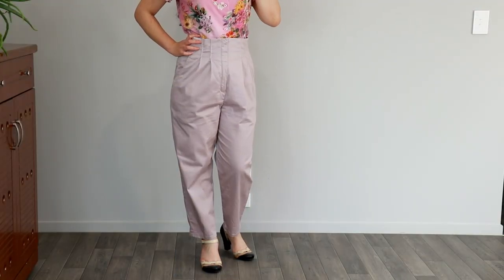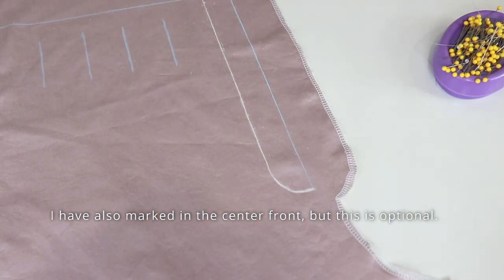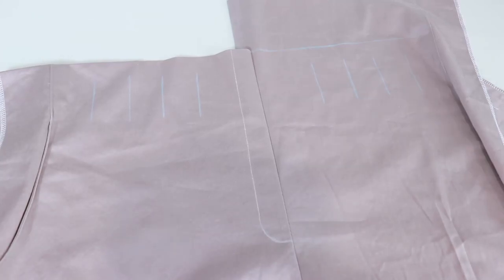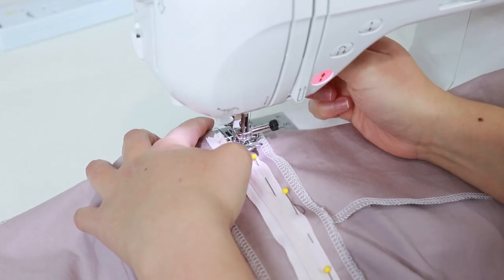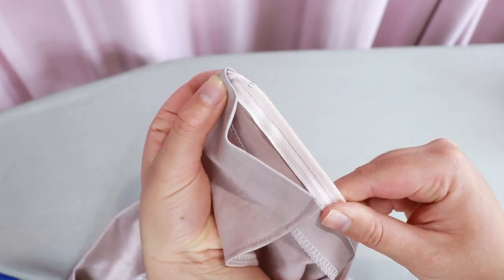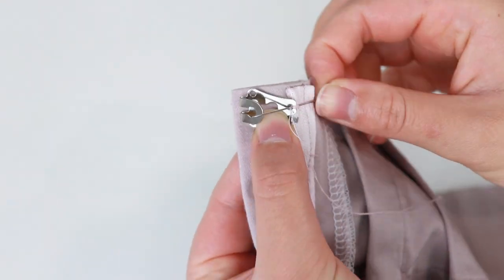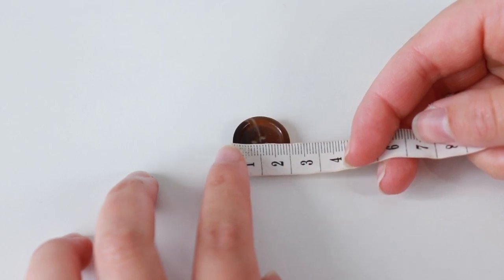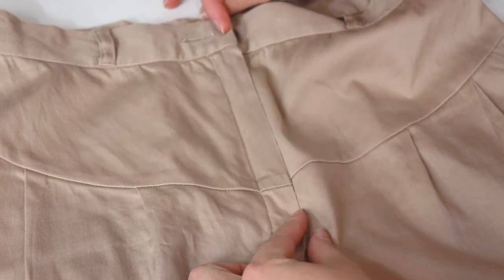2 Ways to Sew Zipper Flys into Pants – Tutorial for Beginners Learning to Sew Pants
Is it just me, or are the pattern instructions for zipper flys for pants so confusing? In today’s video, we’ll be learning how to sew zipper flys into pants. I’ll be teaching you how to sew a fly with facing or with a waist band. This is an essential technique for anyone who’s learning to sew classic pants, shorts, and jeans. No need to be intimidated by flys ever again!

00:00 - Introduction
00:40 - Cat
00:47 - Sewing a Zipper Fly
10:03 - Sewing a Zipper Fly with Facing
14:30 - Sewing a Zipper Fly with a Button and Button Hole
18:27 - Ending

Music used in this video are from the Youtube Music Library:
Lullaby - JVNA
Lifting Dreams - Aakash Gandhi
Life in Romance - Twin Musicom
That Kid in Fourth Grade Who Really Liked the Denver Broncos - Chris Zabriskie
Hovering Thoughts - Spence